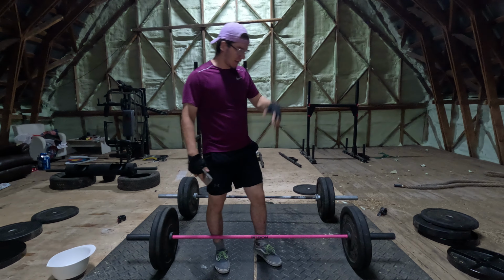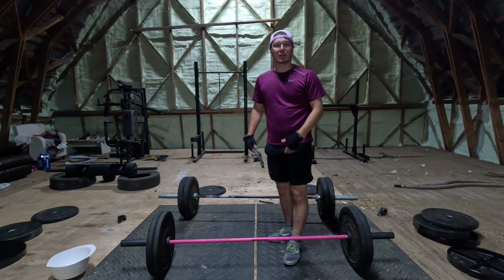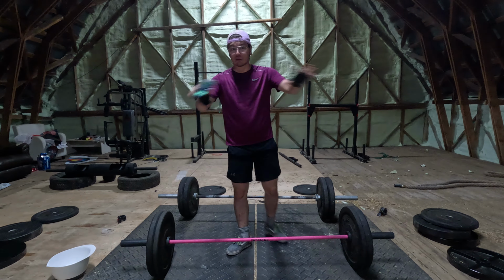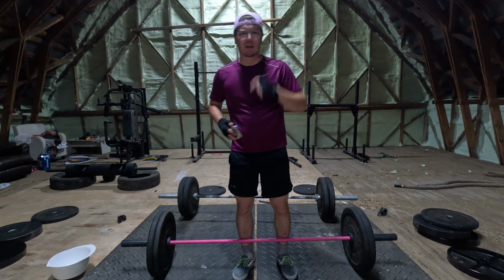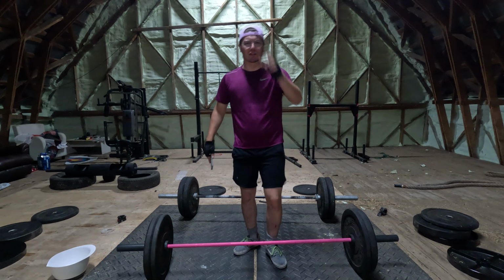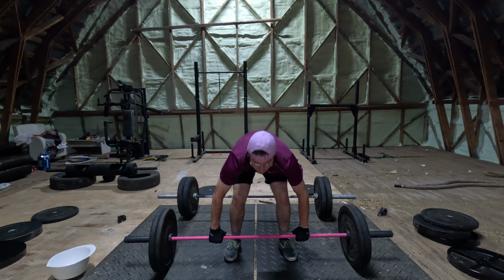TABATA CHALLENGE | THURSTERS EDITION